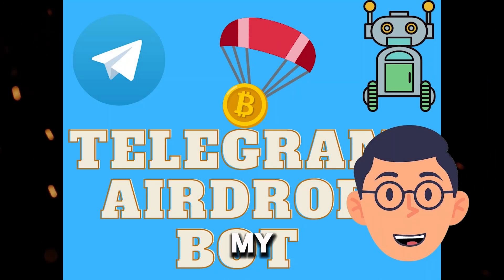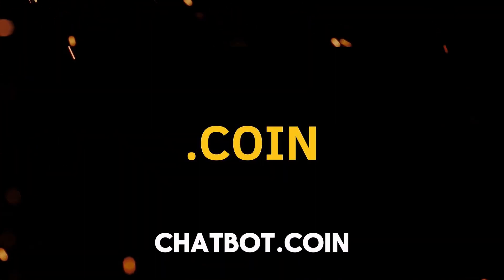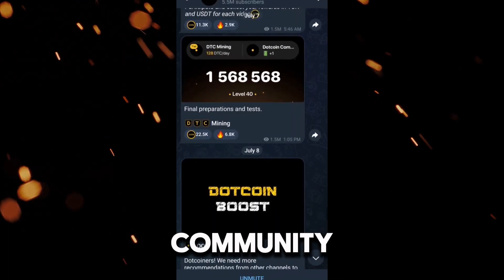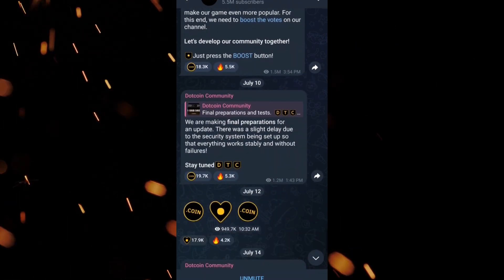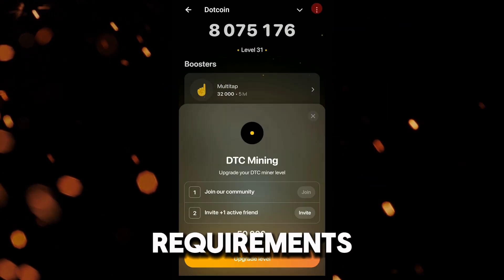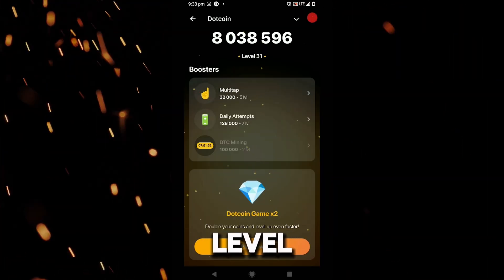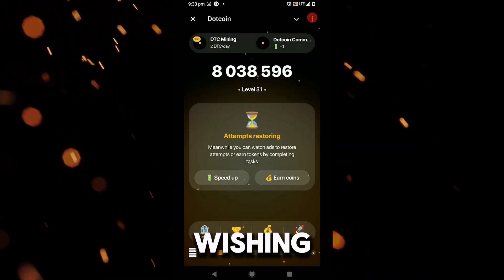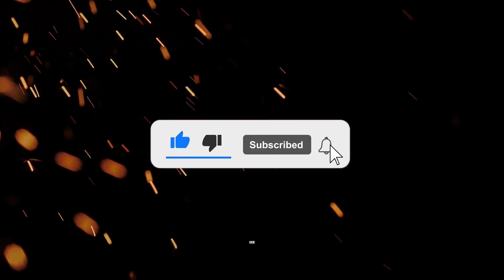Dotcoin (DTC) Mining Tutorial: How to Mine Dotcoin Step-by-Step. Earn Money from Telegram.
The Telegram Dotcoin Bot (also known as @dotcoin_bot) is a Telegram chatbot that facilitates Dotcoin (DTC) interactions.
The bot serves as a platform for Dotcoin-related activities, including mining, transactions, and information retrieval.
You can mine dotcoin using your phone and telegram account.